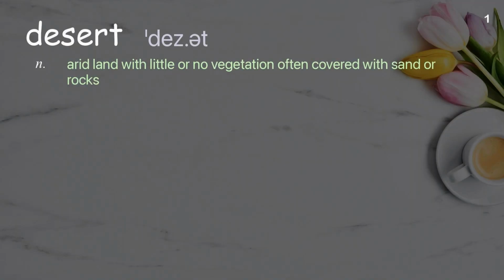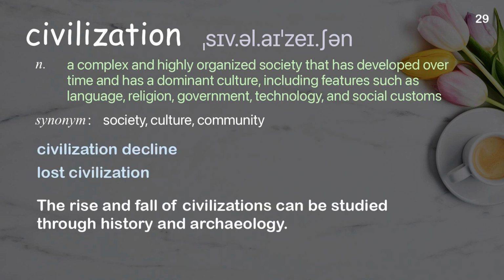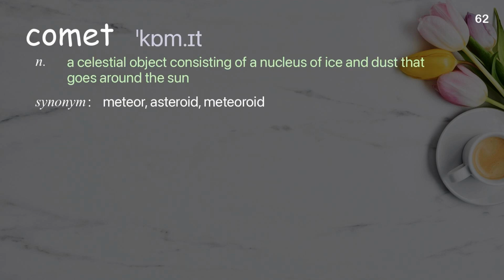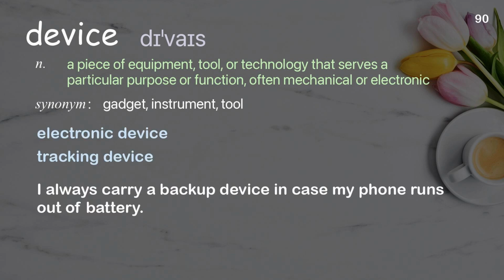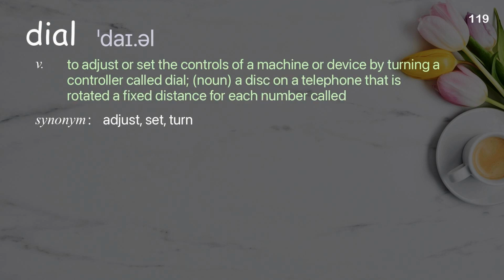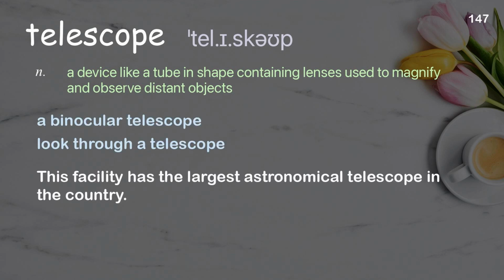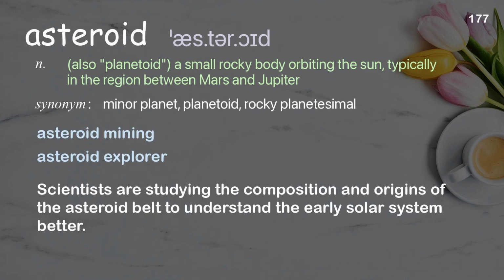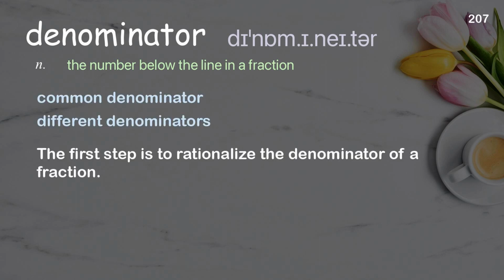207 Academic Words Ref from "Nathan Myhrvold: Archaeology, animal photography, BBQ ... | TED Talk"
■PLEASE NOTE

■Reference Source
Nathan Myhrvold: Archaeology, animal photography, BBQ ... | TED Talk